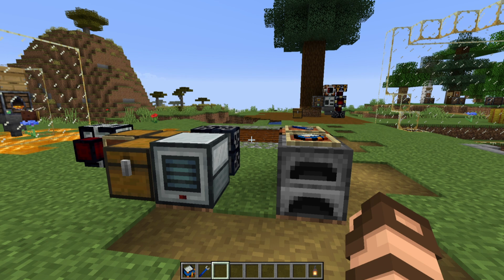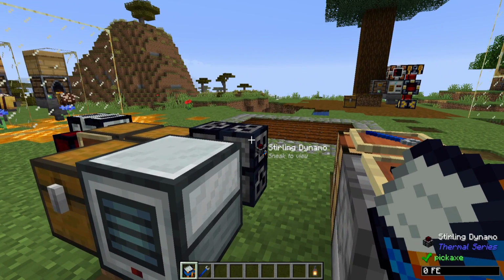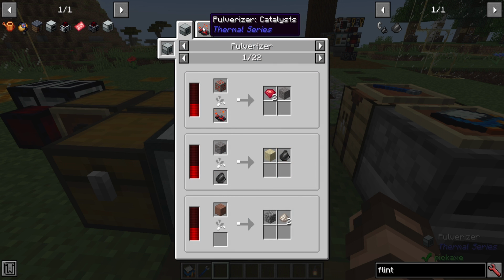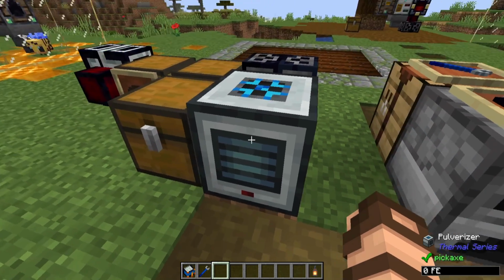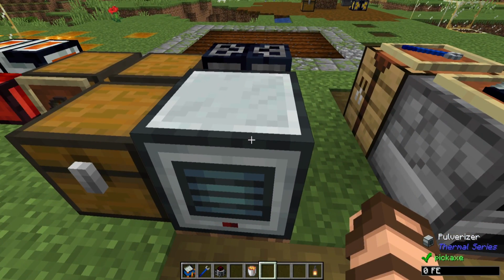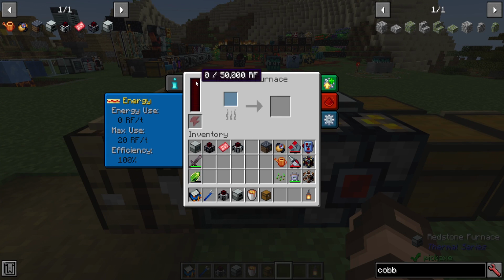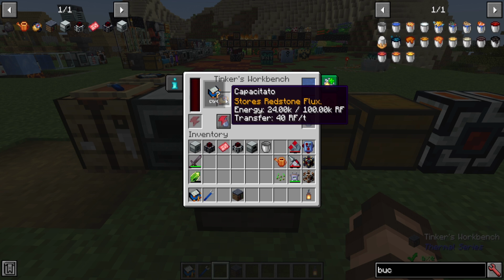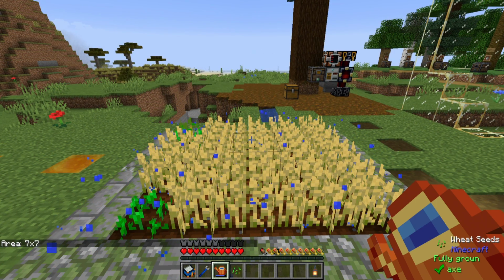Thermal Series mods Pt3 The Basics of Expansion Bit-By-Bit 1.16.5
Thermal Series is a set of interlaced mods designed to add a measure of machinery, processing, power, plants, alloys, mobs, and much much more! In this episode I cover most of the basics of getting started into the Thermal Series machines and processing plus what a lot of this stuff means and some pitfalls to avoid.
NOTE: If you have information to add to what is in this video, put it in the comments below for others!

Minecraft 1.16.5, mod versions 1.3.0 to 1.3.2
Made by TeamCoFH, KingLemmingCoFH, covers1234, & Drullkus
Recommended Mods: Patchouli & JEI

0:00 Intro
0:40 Stirling Dynamo
0:57 The Stirling Dynamo User Interface
2:37 What and how you can upgrade any machine
4:35 Manipulation of the Dynamo
5:16 Pulverizer
6:07 The Pulverizer User Interface
6:23 Catalysts: Their benefits and drawbacks
8:47 Setting up Input into and output from machines
9:56 Powering a machine
10:55 Making Alloys
11:36 Magmatic Dynamo
12:48 Auto-In/Output Automation & Issues
14:12 Redstone Furnace
16:10 Power Updates & fixing a power drop
16:51 Tinker's Workbench & the Capacitato
19:17 Watering Can & how to Augment handheld tools

TIPS:
- Using Integral Components in something that processes materials like a Pulverizer may make it go faster but will also use more power!
- The 'V' key will change modes on any handheld tools by default if that tool has that function.
- Most common starting setup: Pulverizer + Stirling Generator to double ores ... then add a Redstone Furnace to replace your furnace for more efficient smelting and cooking adding another dynamo for more power - Stirling Dynamos are cheap but if you have a lot of lava access, Magmatic Dynamos are great!
- Place a Tinker's Workbench next to a Dynamo and have it store power not being used. Toss a Capacitato in it to store that power for simple backup power storage that you can easily move around.
SECRET: No the Capacitato doesn't blow up. It's actually useful!
SECRET#2: Enchant your watering can with Holding to hold even more!